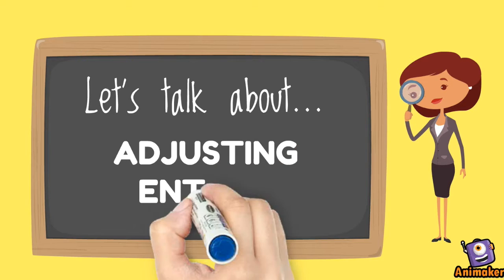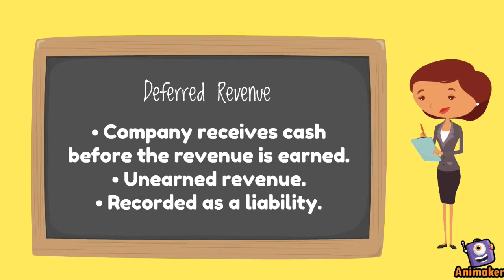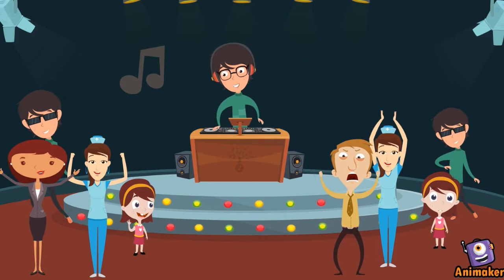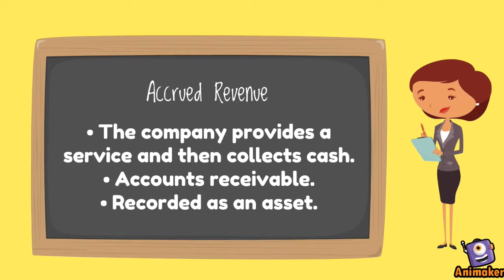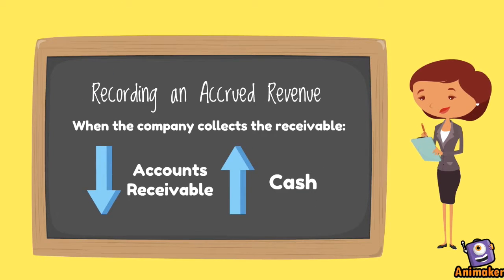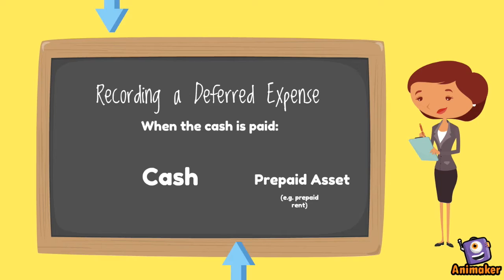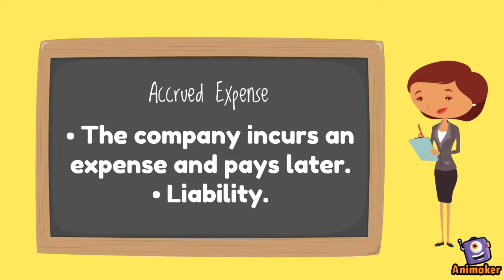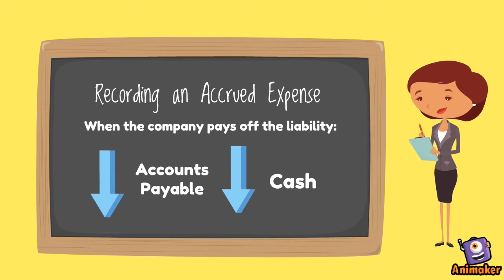Screencast Assignment ABDA